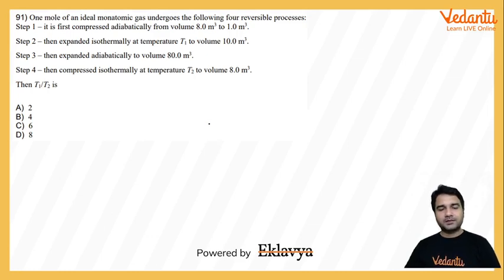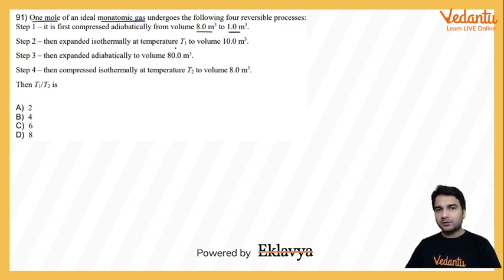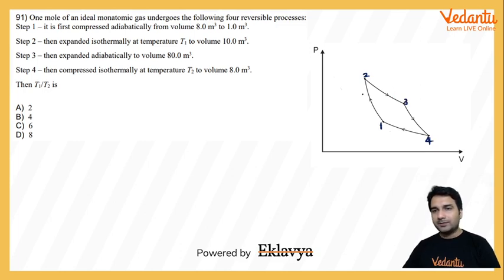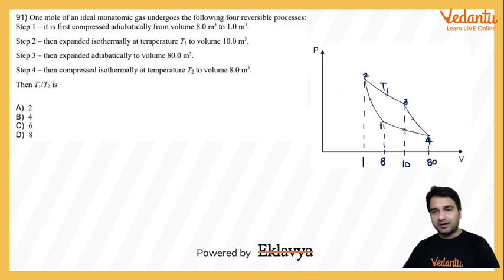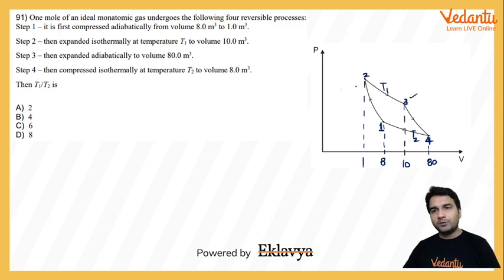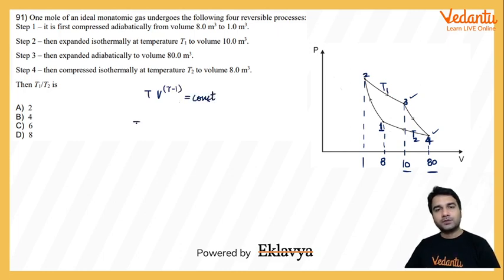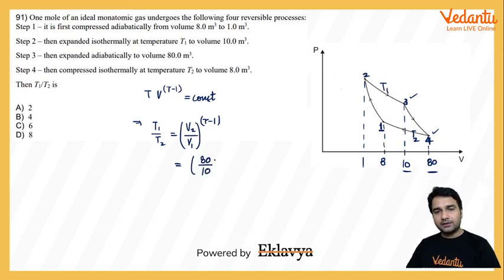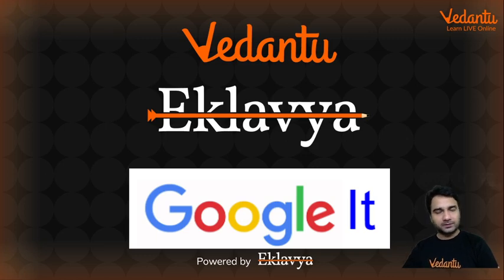KVPY 2017 SB/SX Nov 19 Physics Part II Q91 B Thermodynamics Thermodynamics process Abhishek Sharma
✅ Session PDF for "KVPY 2017 SB/SX Nov 19 Physics  Part II  Q91 B Thermodynamics Thermodynamics process Abhishek Sharma"
➡️One mole of an ideal monatomic gas undergoes the following four reversible processes:
Step 1 – it is first compressed adiabatically from volume 8.0 m3 to 1.0 m3.
Step 2 – then expanded isothermally at temperature T1 to volume 10.0 m3.
Step 3 – then expanded adiabatically to volume 80.0 m3.
Step 4 – then compressed is othermally at temperature T2 to volume 8.0 m3.
Then T1/T2 is
A) 2
B) 4
C) 6
D) 8